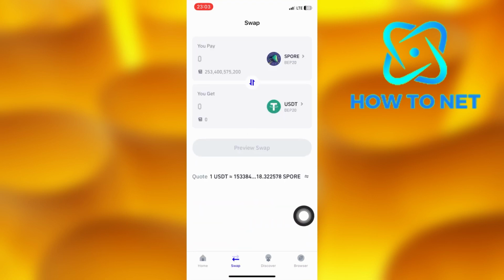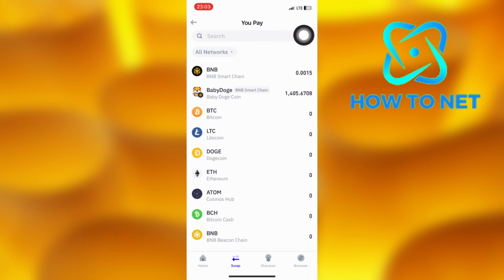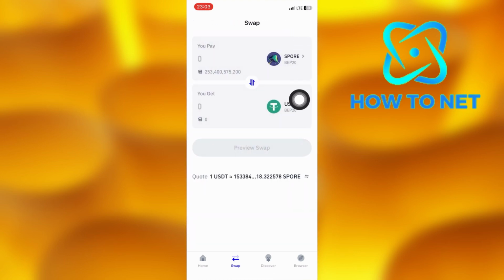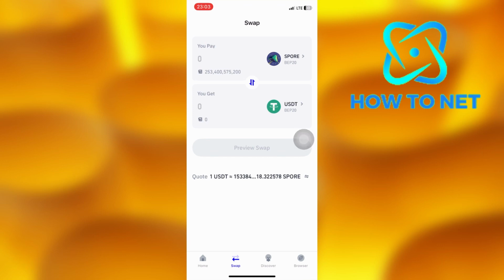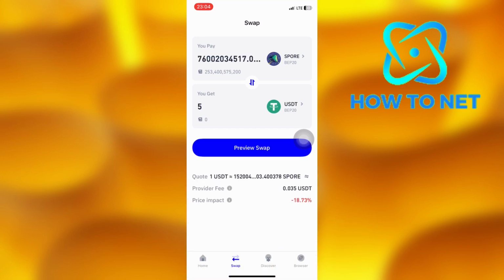Swap Coins On Trust Wallet | Exchange Coins On Your Trust Wallet Account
In this Simple video tutorial, am going to share with you how to swap coins on trust wallet. You can simply exchange coins on your trust wallet account in just few simple steps.

Exchange coins on trust wallet